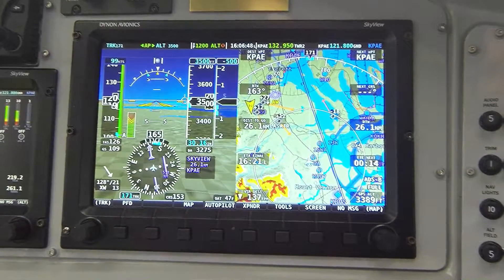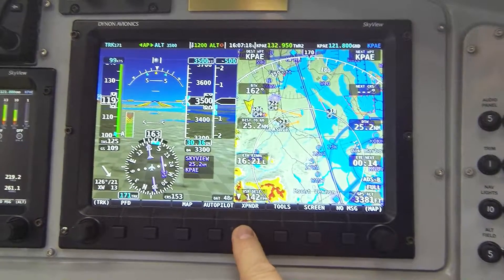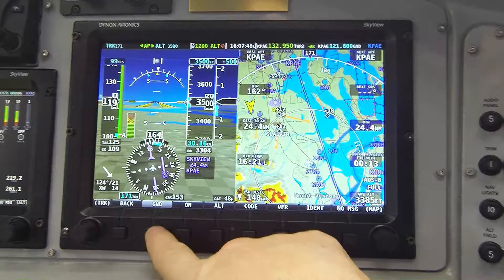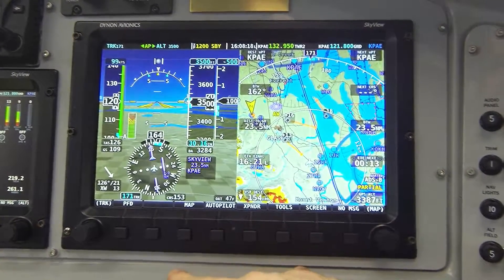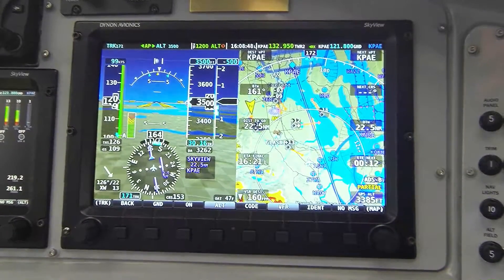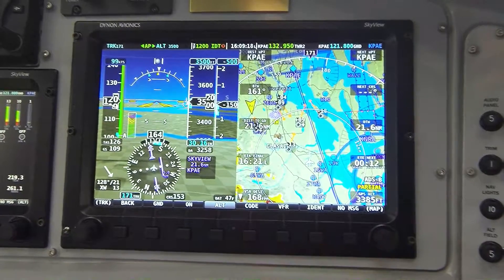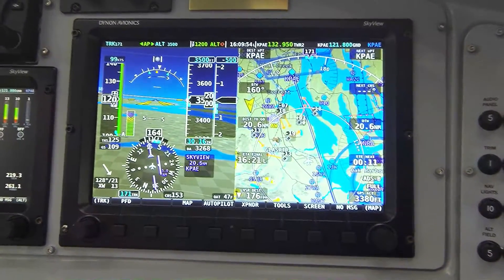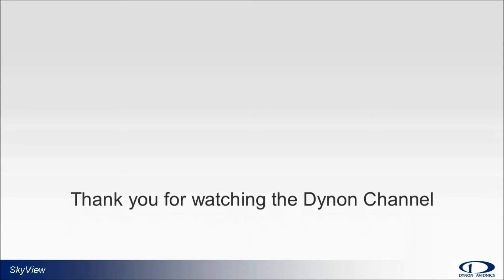SkyView System - Controlling the Integrated Mode-S Transponder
This video will demonstrate how to control the integrated transponder through SkyView's menu system.  The Mode-S transponder with Extended Squitter (ES) also serves as the compliant ADS-B out device.